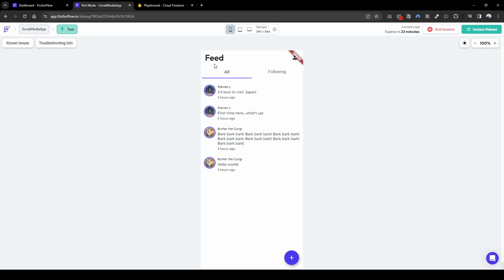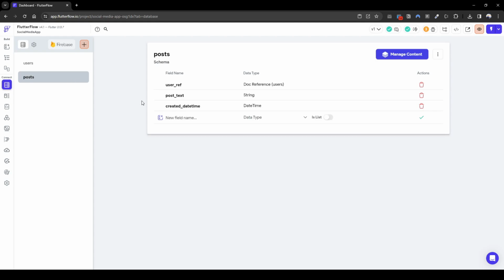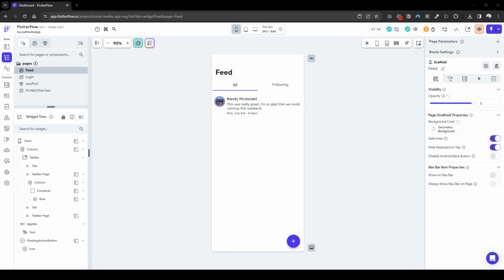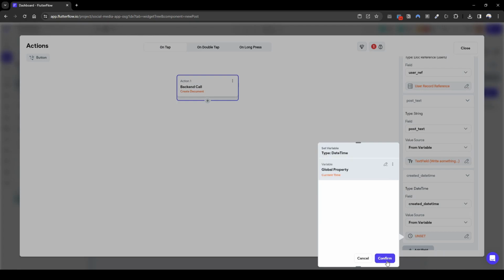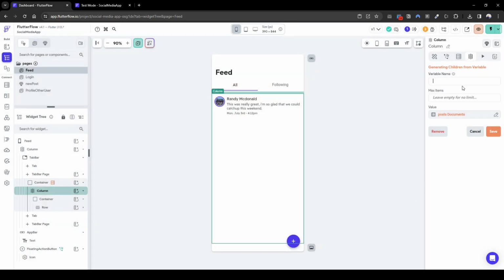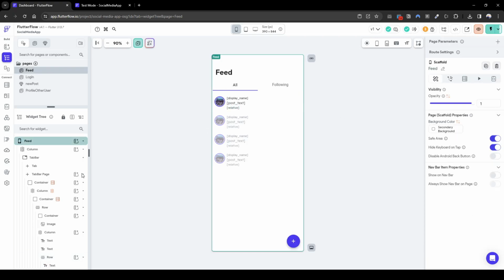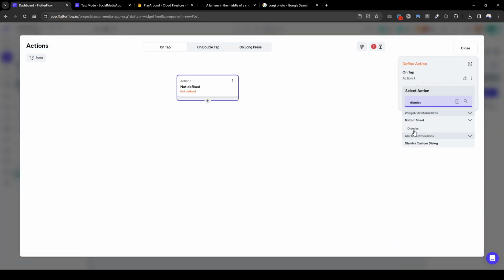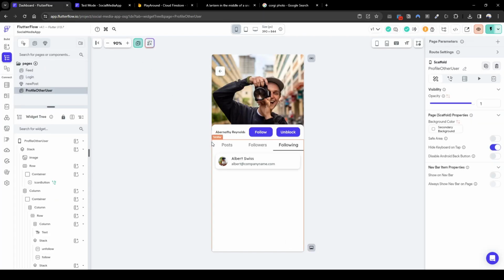Build a Social Platform with Friends and Blocking Features using Flutterflow Part 1/3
In this series, we will be building a social media app with basic posting, follow/unfollow (and showing following's posts), block/unblock (and hiding blocked user's posts) functionalities. These are the core features of any social platform app.